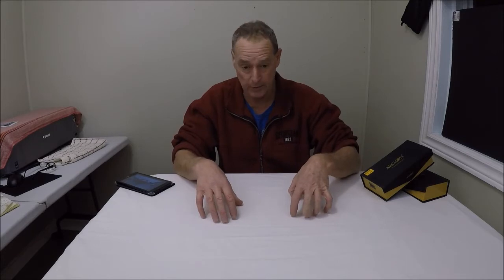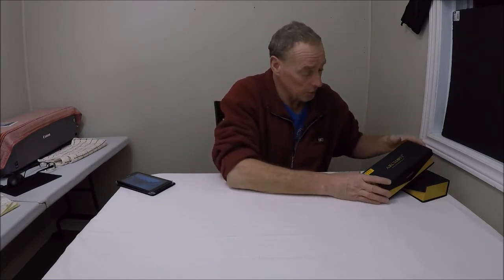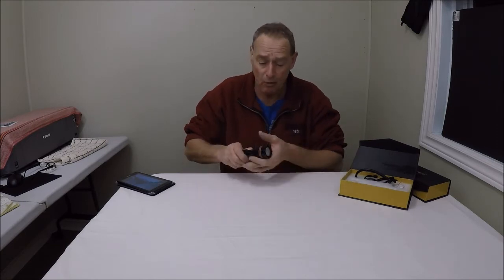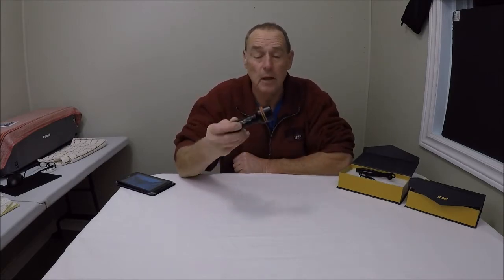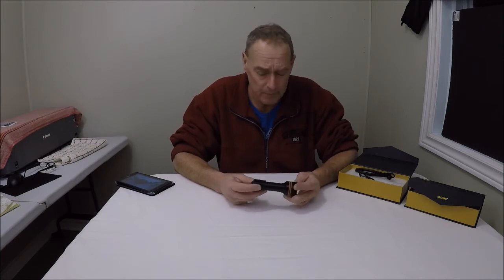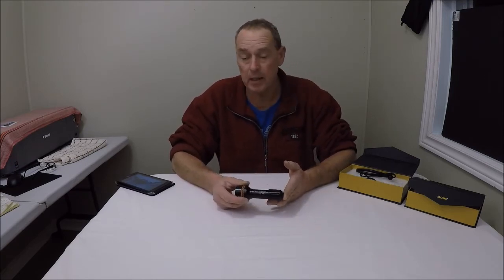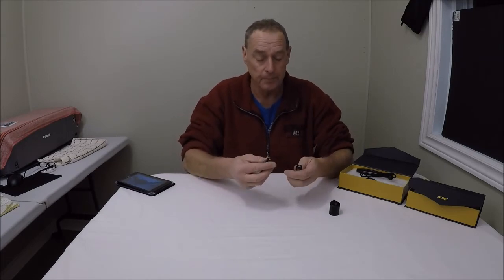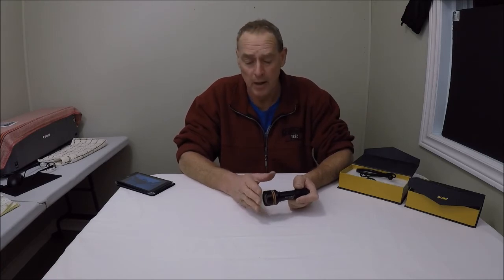Underwater Photography | A Review of the Archon D11V Underwater Video Light.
Underwater Photography | A review of the Archon D11V Underwater Video Light. Today we take a look at The Archon D11v Underwater video light, We find out why this video light is a must have for any underwater photographer and videographer.